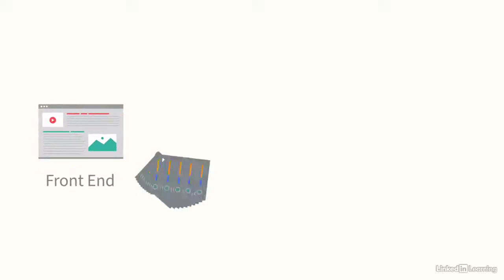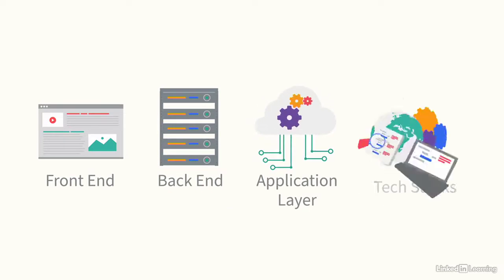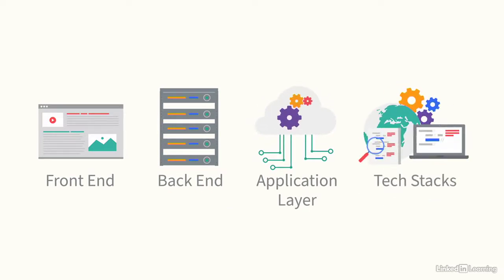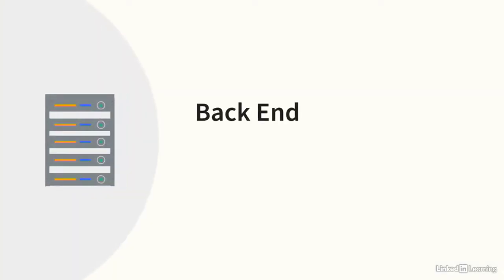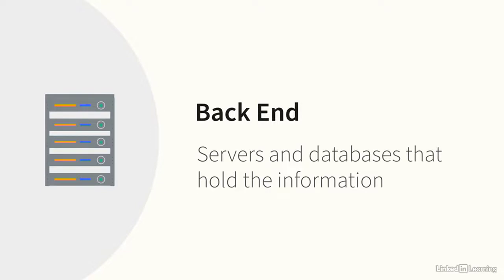Technology for Product Managers - Front end, back end, and tech stacks